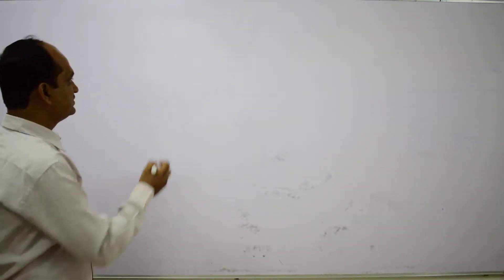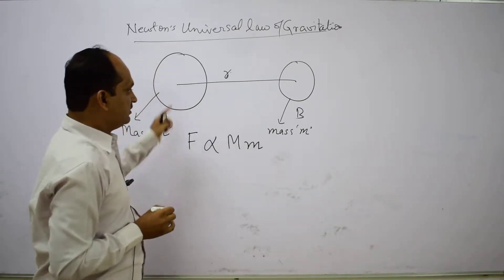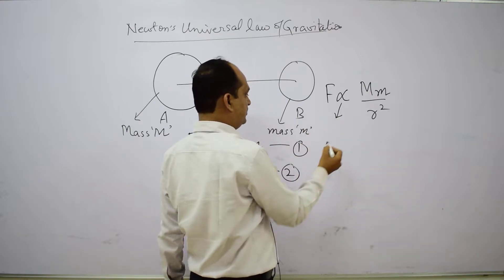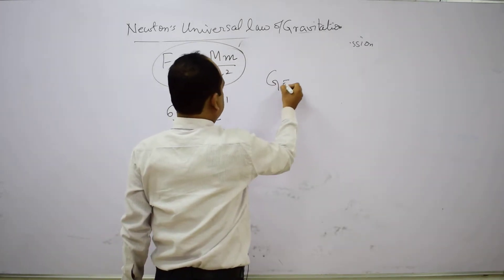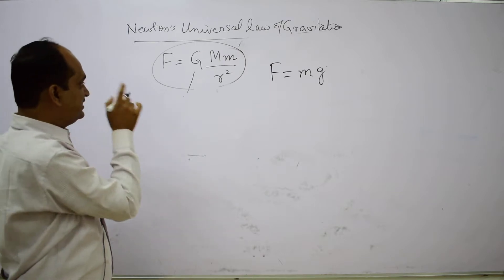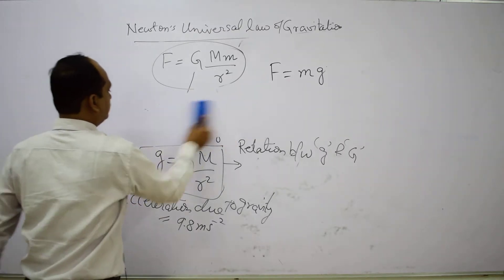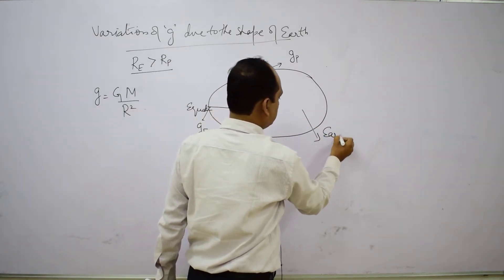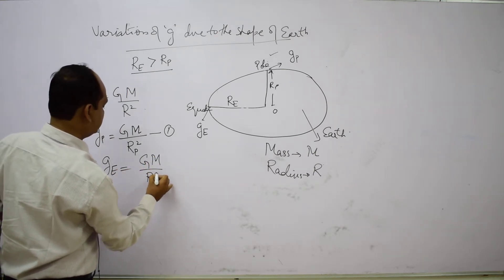Newton's Universal Law of Gravitation - CBSE, ISC, Class 11, NEET, IIT-JEE Foundation